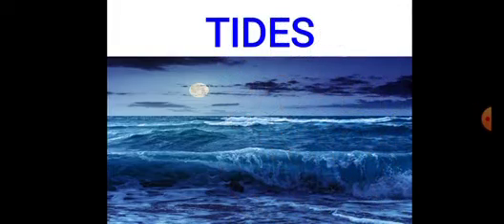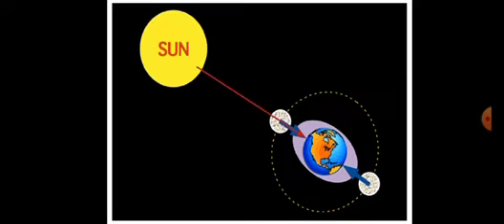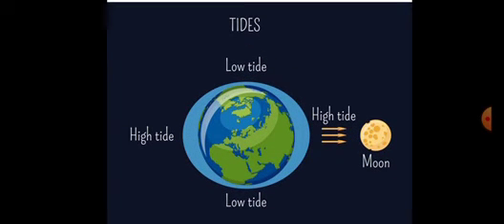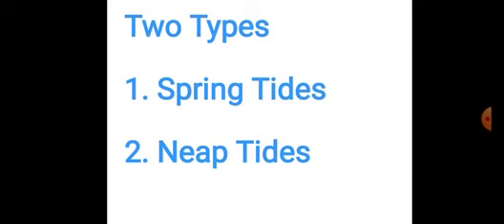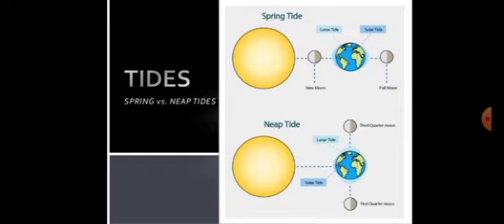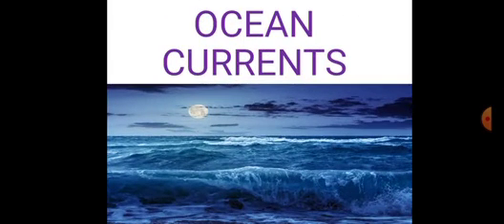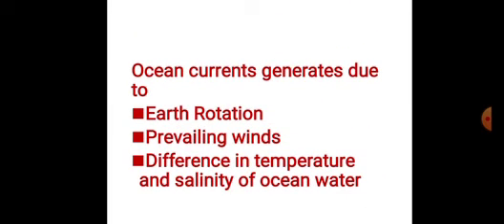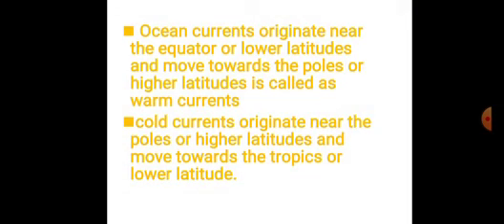9 th social part 4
Video from Arulmary